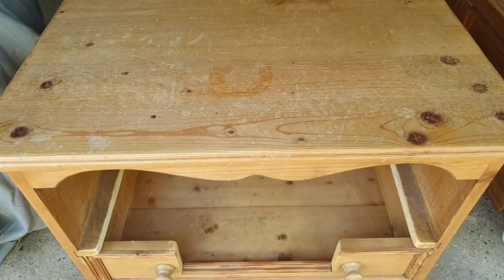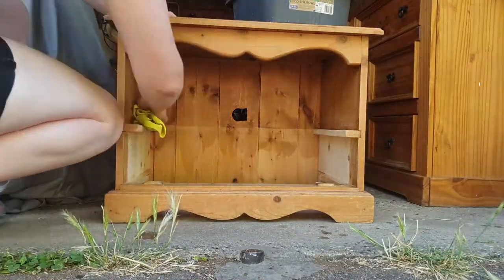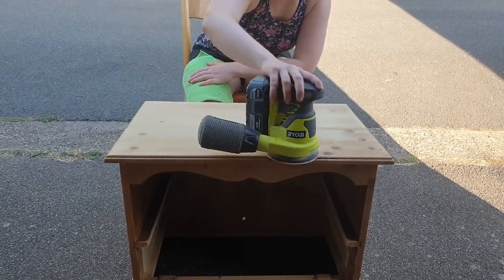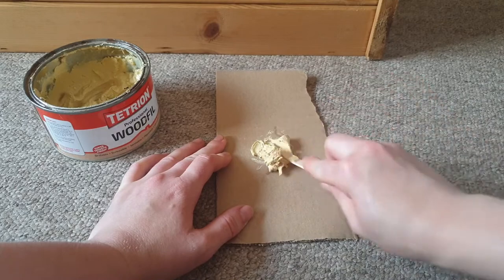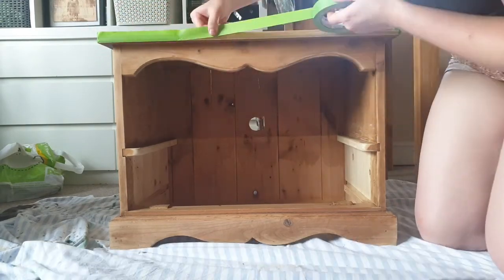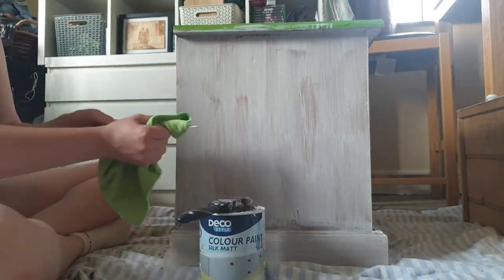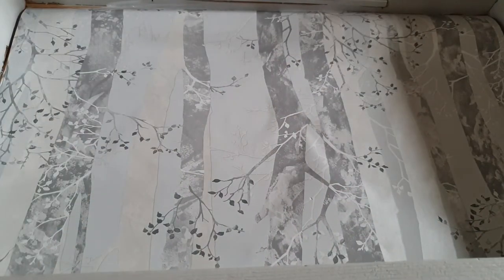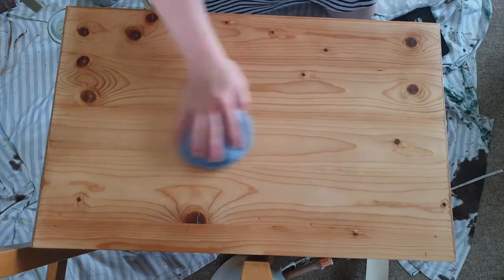SOLD in ONE day! - upcycling a tv stand to a pet bed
What a great success this makeover was!
I've got this tv stand from a client who wanted to get rid of it. I've repaired it, painted it and finished the transformation she started. It's sold in one day, and got a list of people waiting for me to create more of these! What do you think? Would you have a pet bed like this? What other furniture would you transform into a pet bed?

Products used:
Tetrion Professional Woodfil
Deco Style Colour Paint Silk Matt in Autumn Mist colour from Aldi
Rust-oleum Furniture Finishing Wax - Clear
Wallpaper - Wilko
Pet Bed - B&M